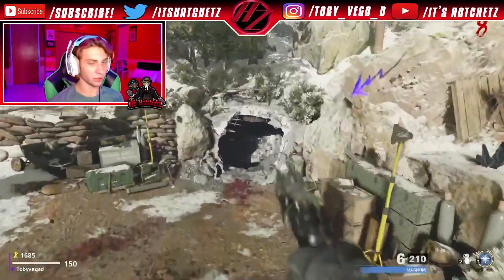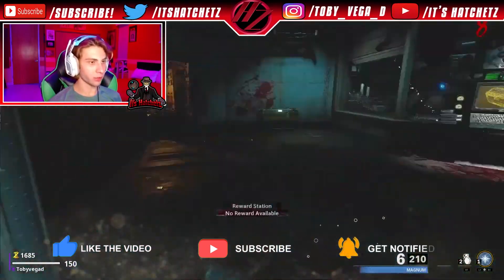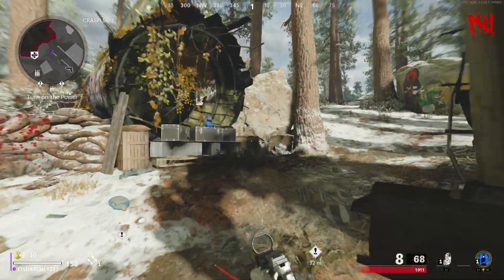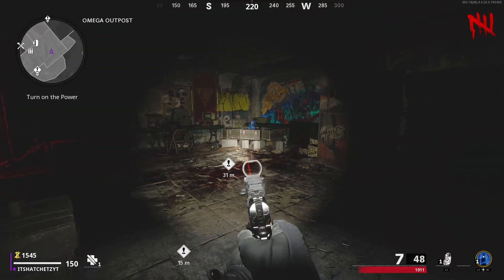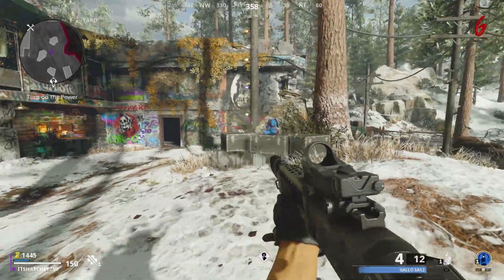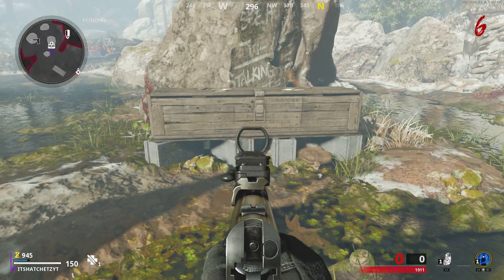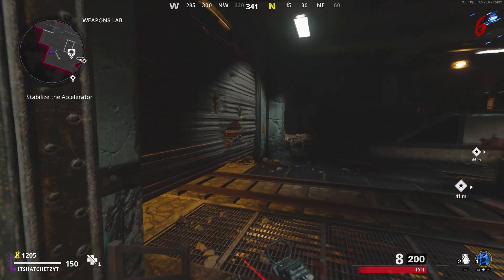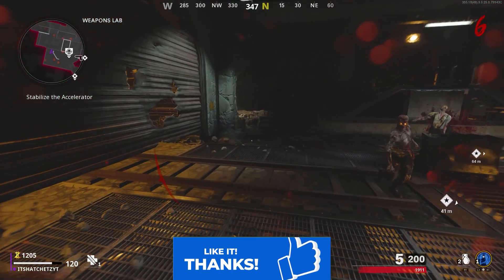ALL MYSTERY BOX LOCATIONS ON DIE MASCHINE (COLD WAR ZOMBIES)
🖥️My PC Build:
I7 6800k
Nvidia RTX 2070 SUPER
16 GB VENGEANCE DDR-4 3600 MHZ RAM